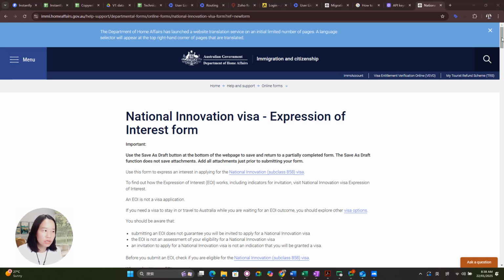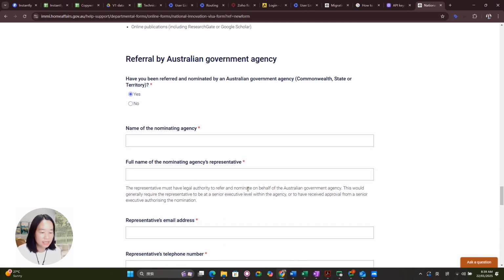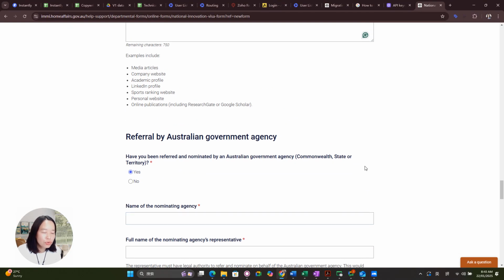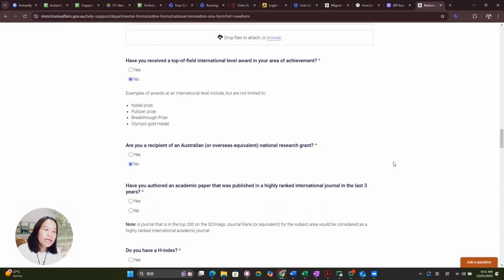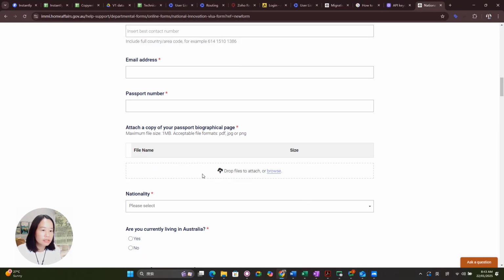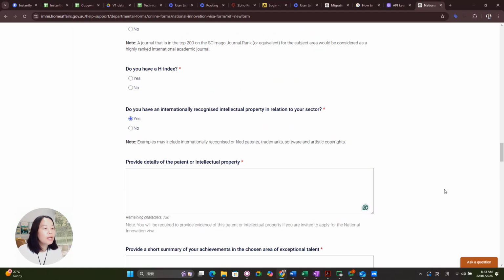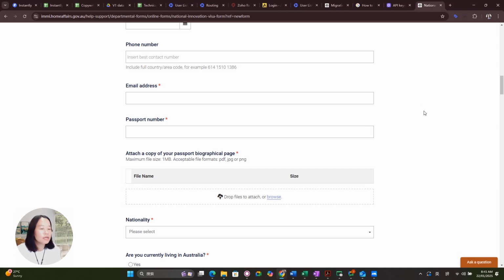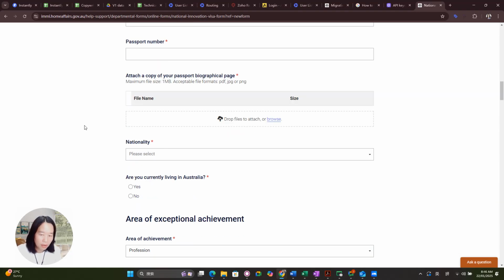Step-by-Step Guide: How to Prepare and Submit Your EOI for Australia’s NIV Visa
🚀 LOOKING TO SUBMIT YOUR APPLICATION ON YOUR OWN?
❌ DON’T RISK MISTAKES THAT COULD COST YOU YOUR OPPORTUNITY! 😱

✅ Our *step-by-step online course* will help you build a *strong application* — *the right way, the first time* . Get expert insights, *proven strategies* , and everything you need to submit with confidence.

📌 What’s Inside:
1️⃣ How to set up your EOI in the official system.
2️⃣ Key details you need to include to meet the requirements.
3️⃣ Tips for avoiding common mistakes and maximizing your chances of success.

🌟 Get a detailed look at the system interface and learn how to navigate the process with confidence! Whether you're applying as a distinguished talent, entrepreneur, or skilled professional, this guide has got you covered.

Watch now and take the first step toward your Australian dream! 🚀